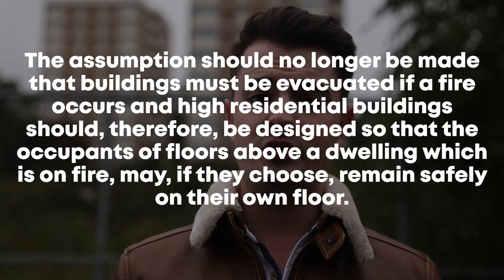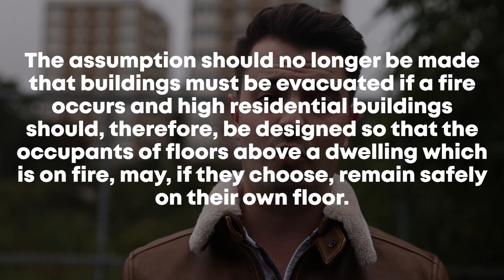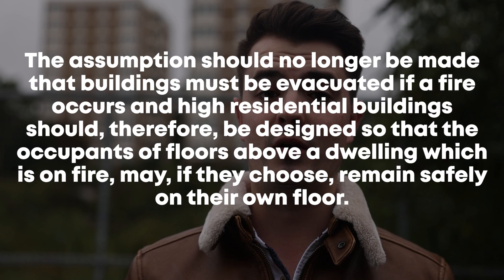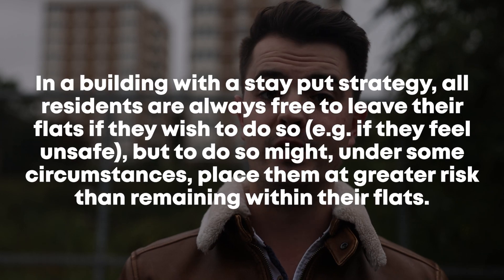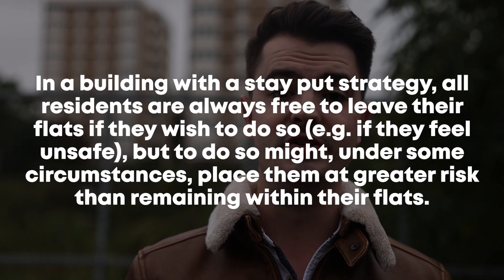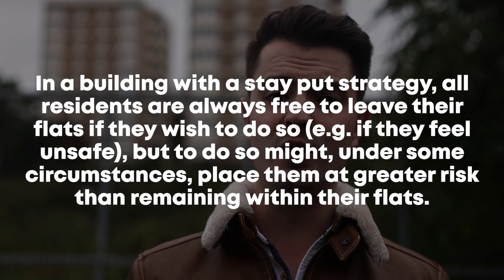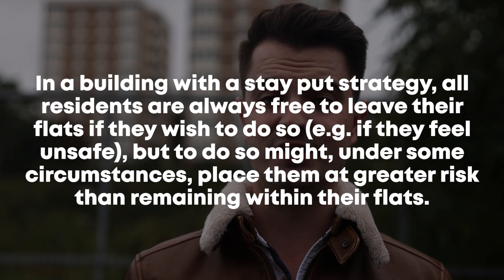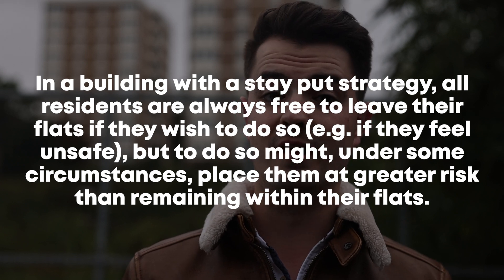Stay Put Strategy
What is a stay-put strategy?  Where did they come from?  What are the benefits?  What can go wrong?

This week's TwoMinuteTuesday explores the 'stay put' evacuation policy, also known as 'defend-in-place'.

It's a tricky topic - some call for it to be scrapped, some say that, given the right conditions, it's still the best option we have.  What do you think?  Polite comments welcomed below 👇🏽 (trolls will be 🗑️)